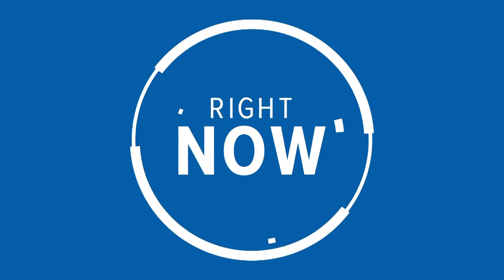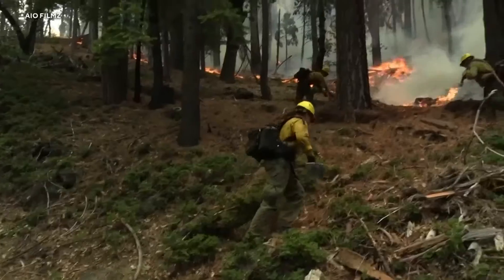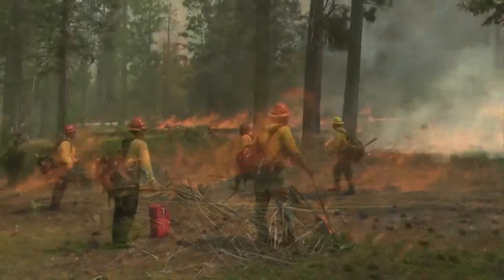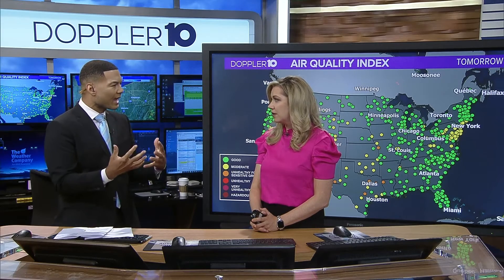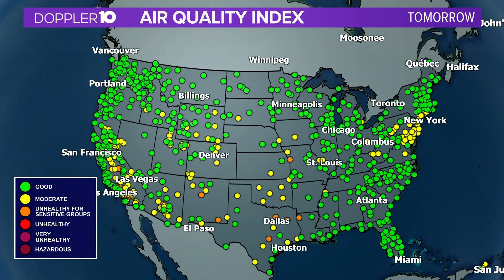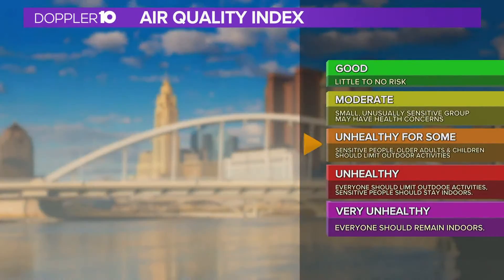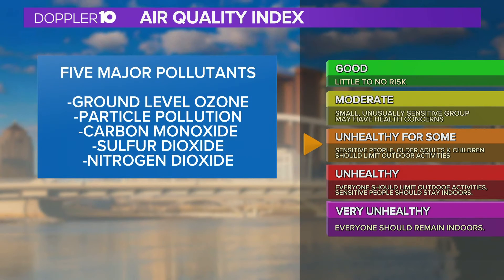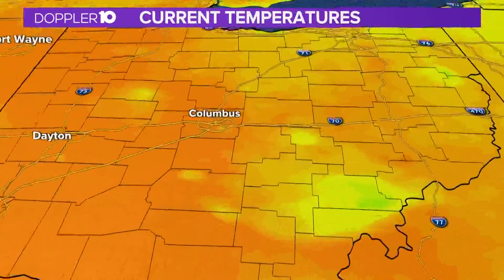What is the Air Quality Index?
The EPA establishes an Air Quality Index for five major air pollutants regulated by the Clean Air Act.